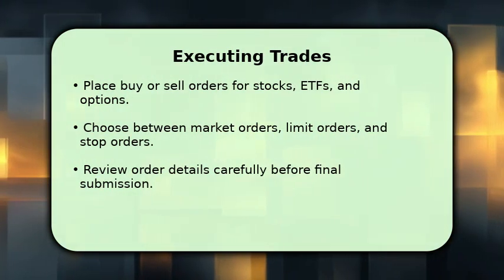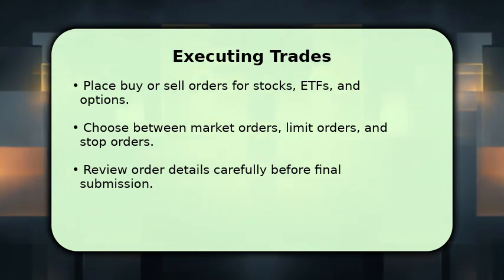How to Use Charles Schwab Brokerage Account (UPDATED)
▸ (f) In this updated video, we'll walk you through the step-by-step process of using a Charles Schwab brokerage account. From opening an account to investing in stocks and bonds, we'll cover everything you need to know to get started. Whether you're a seasoned investor or just starting out, this video will provide you with the knowledge and confidence to take control of your financial future.